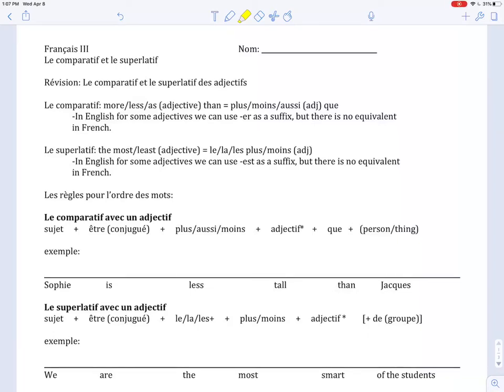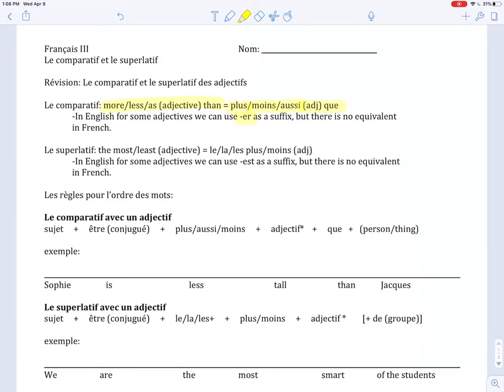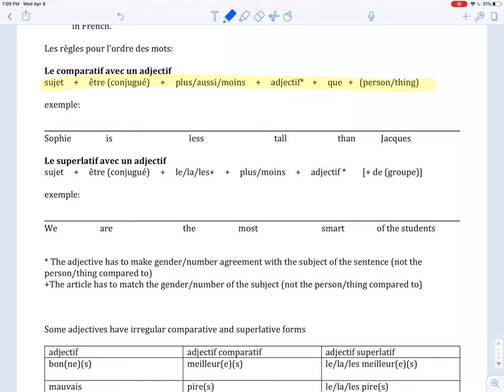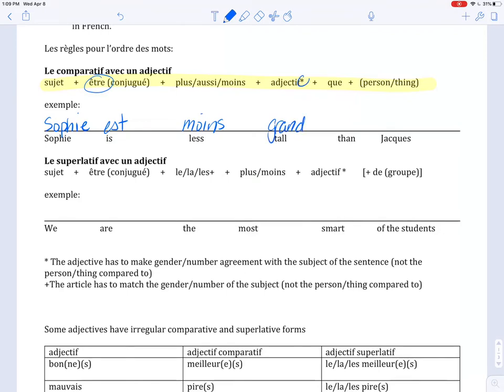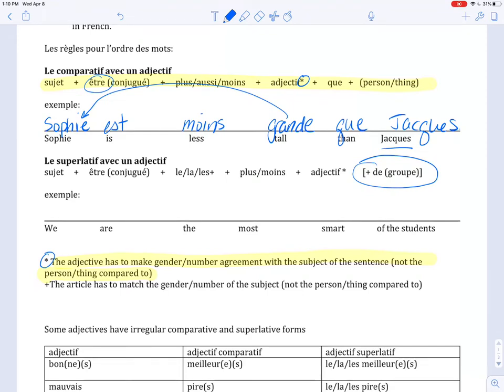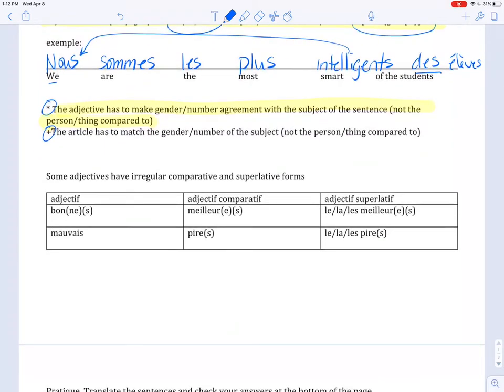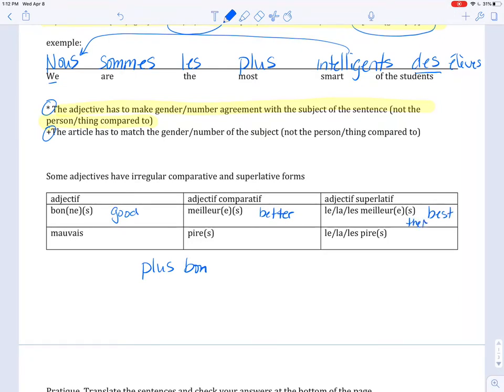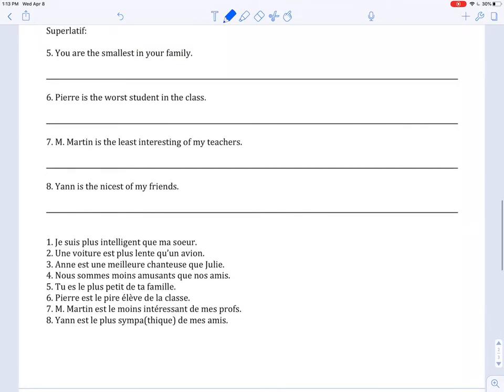le comparatif et le superlatif des adjectifs